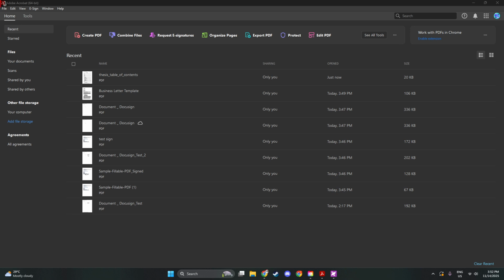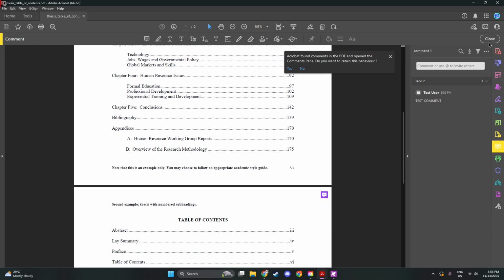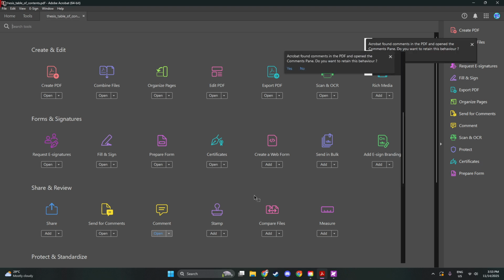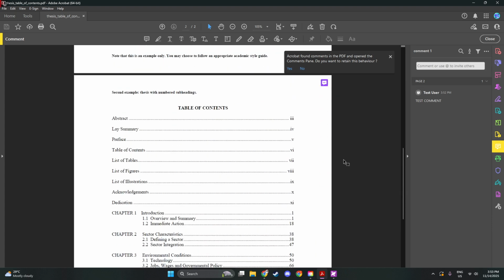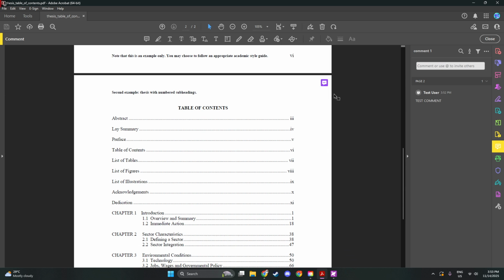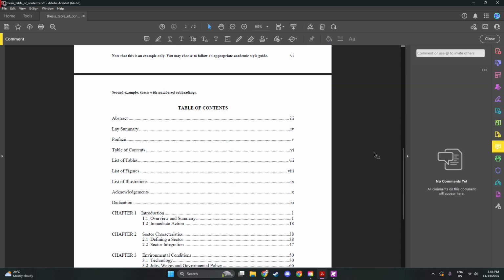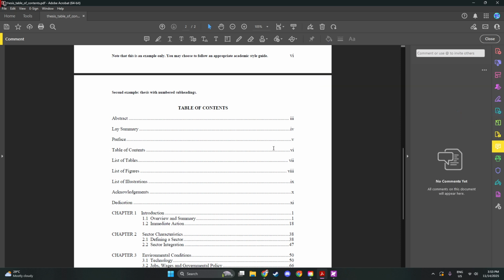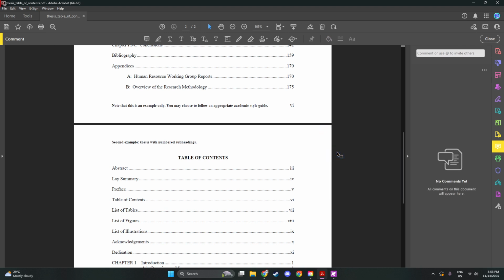How to Remove Comments From PDF Using Adobe Acrobat Pro DC [2026 Full Guide]